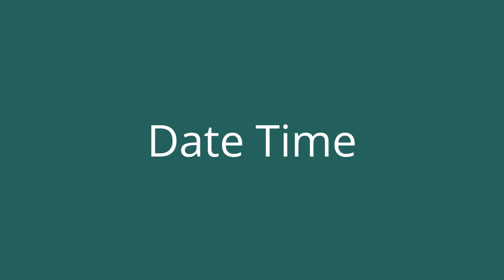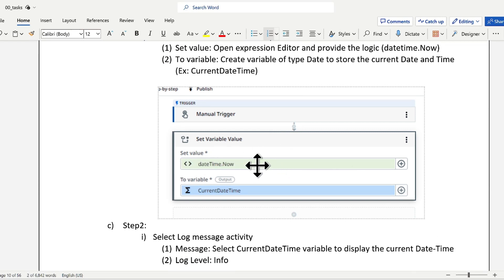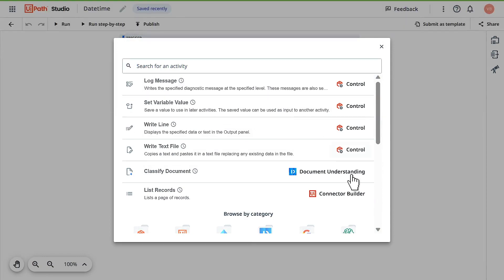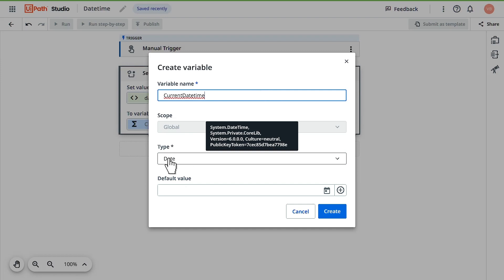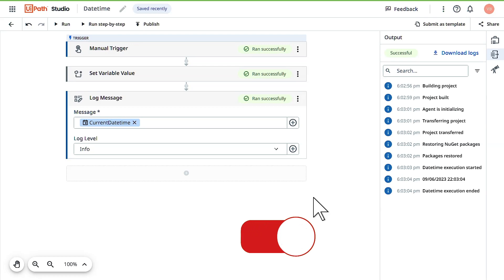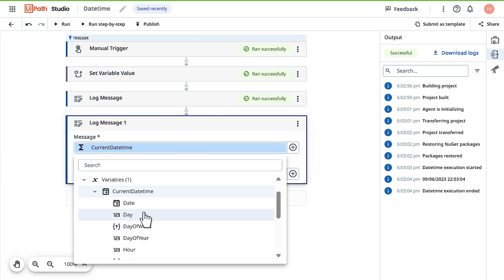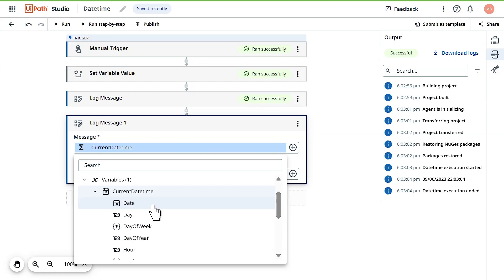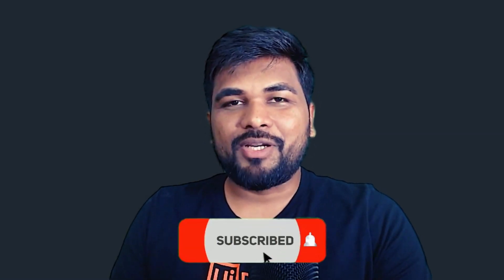UiPath training in 30 days UiPath developer in 30 days